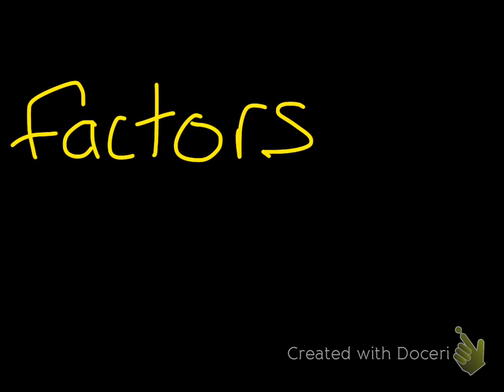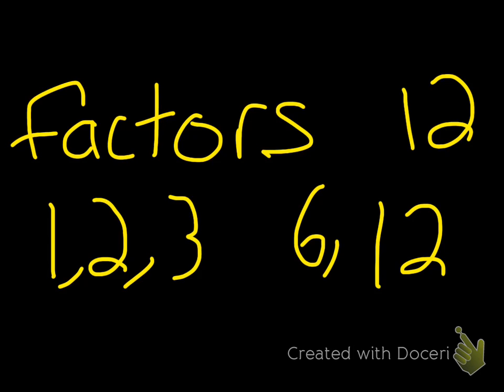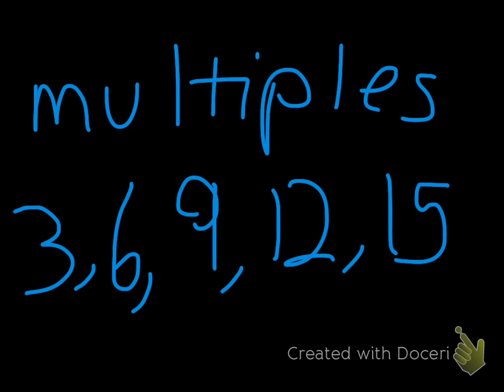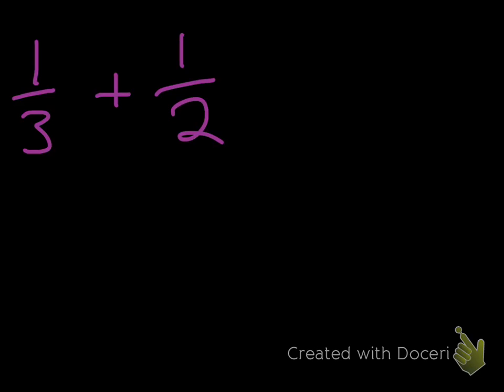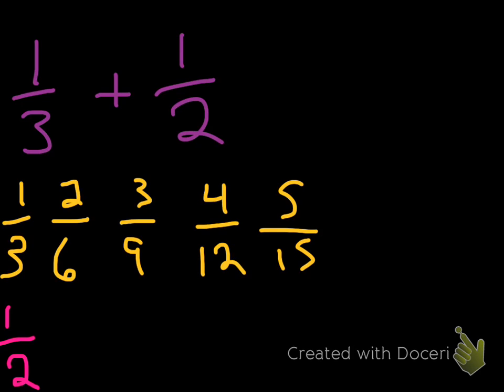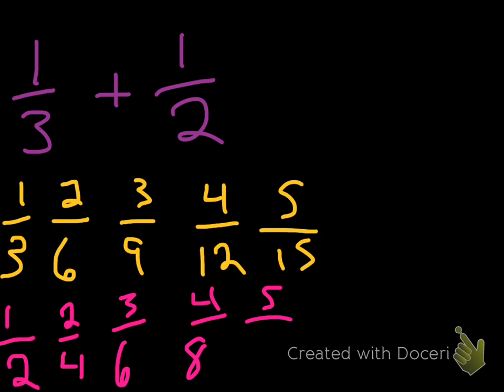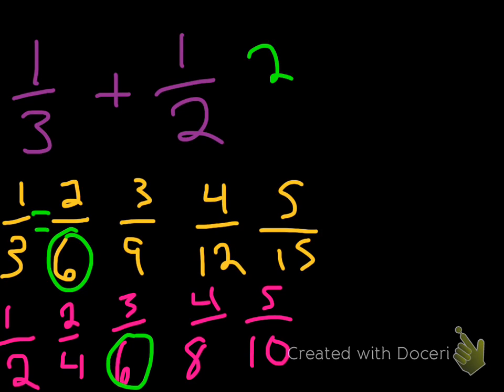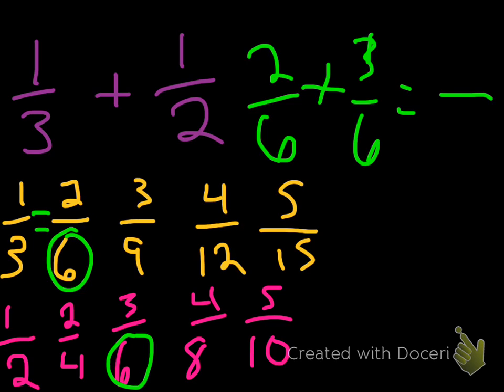5L 5-2 Another common denominator strategy